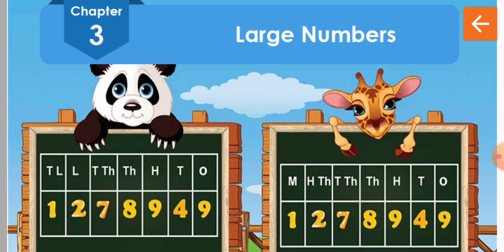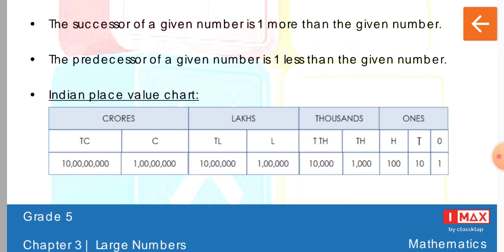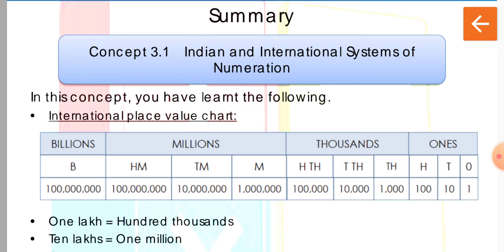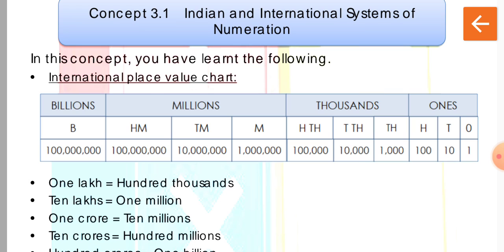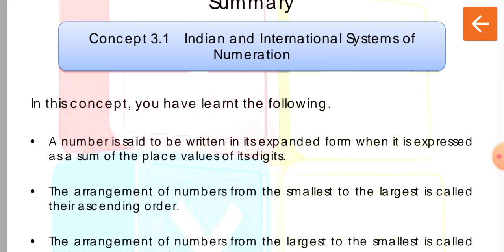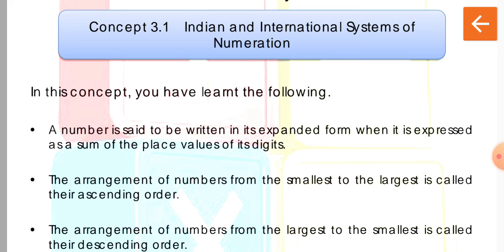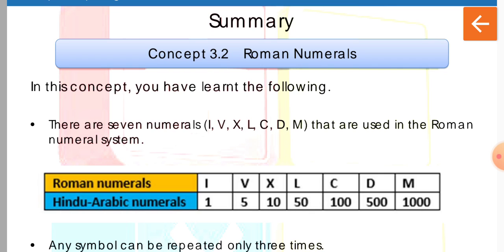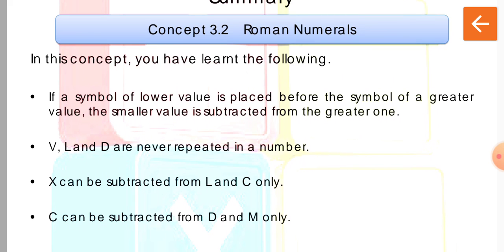REVISION CLASS( CH 3 LARGE NUMBERS, STD 5)